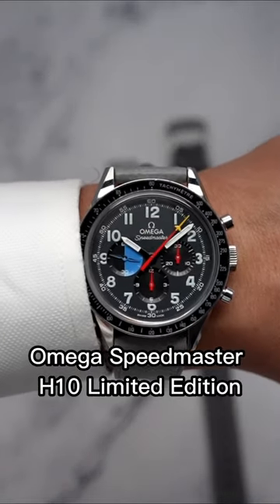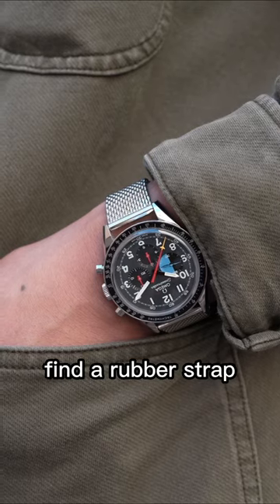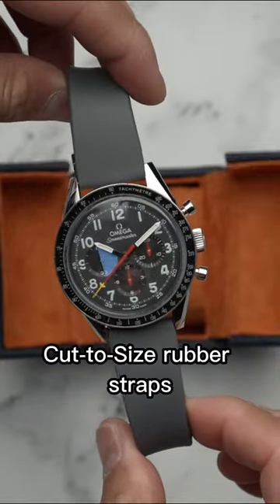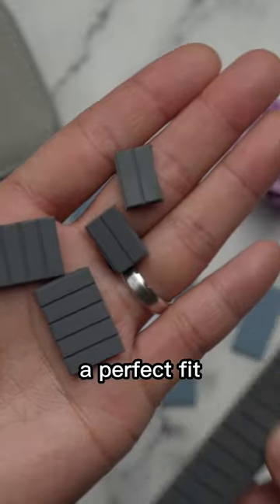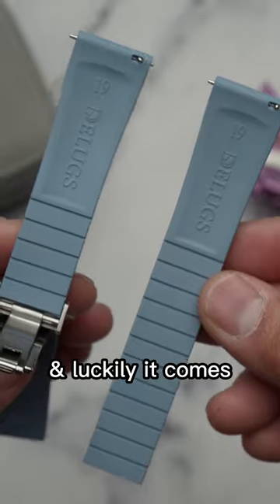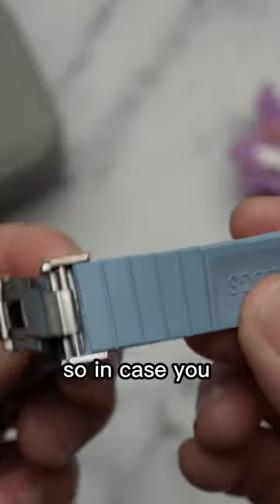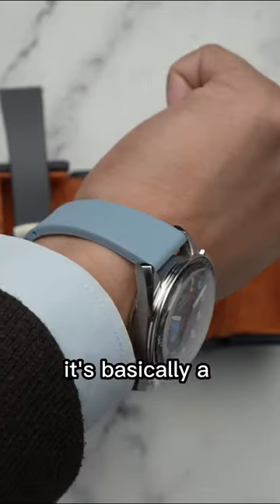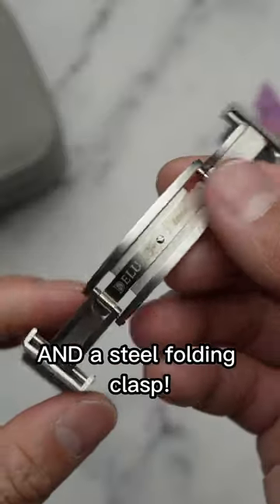PERFECT Strap for my OMEGA Speedmaster H10 | Delugs Cut-to-Size ✂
This is Delug's NEW Cut-to-Size Rubber Strap for watches. I finally found the perfect rubber watch strap for those darn 19mm lug width. Now my OMEGA Speedmaster HODINKEE Edition is way more comfortable and looks awesome! It comes with a Rubber watch strap with a stainless steel deployant / butterfly clasp.